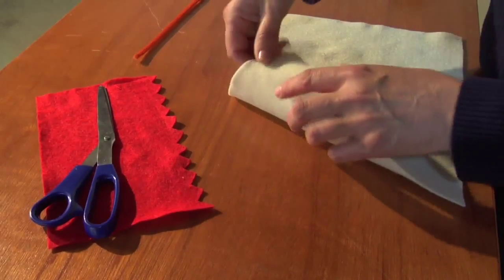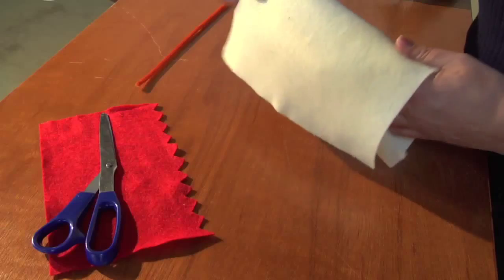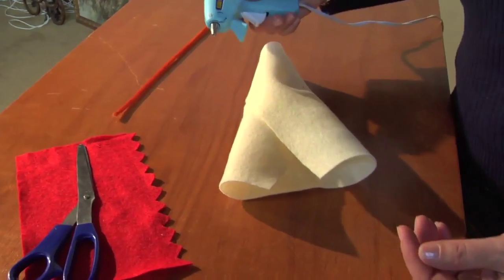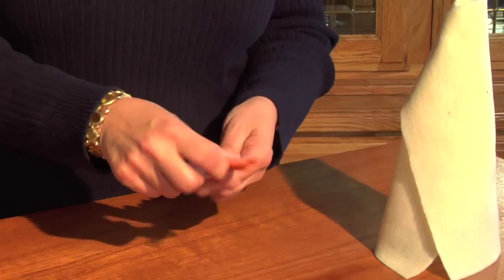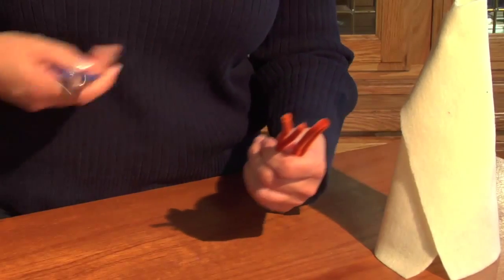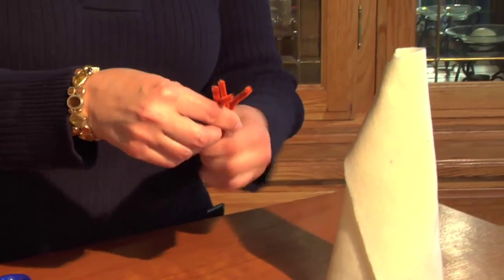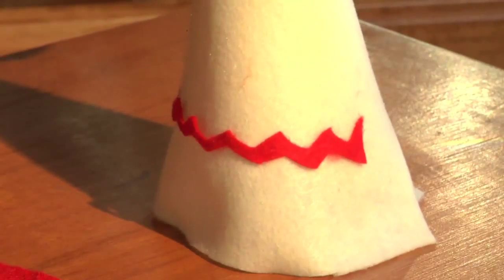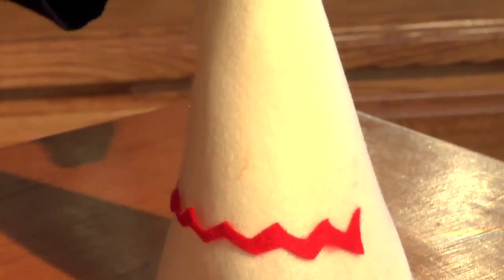Native American Symbol Crafts for Kids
Native American Symbol Crafts for Kids. Part of the series: Arts & Crafts for Kids. Native American symbol crafts can be created by kids using a number of different tools. Get information about Native American symbol crafts for kids with help from a well-known TV personality in this free video clip.